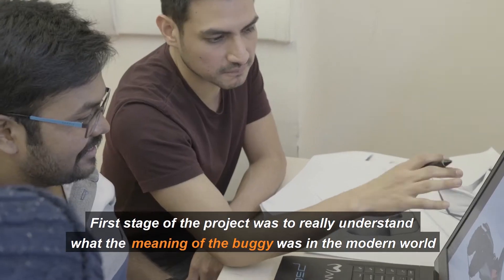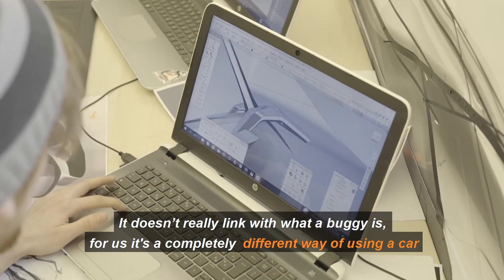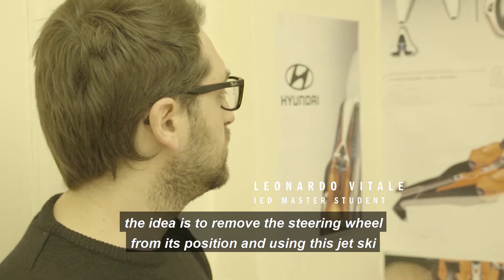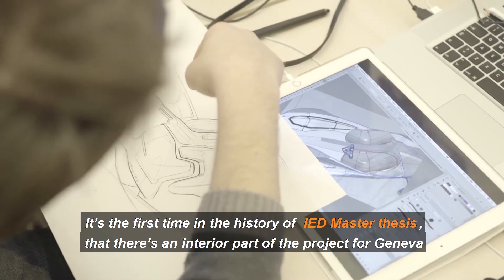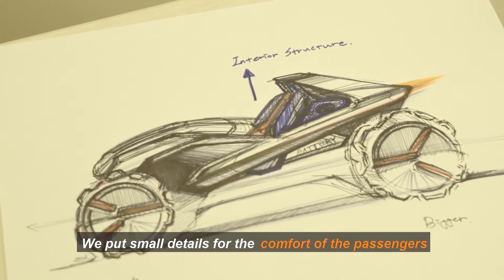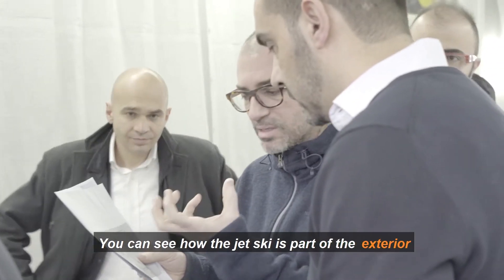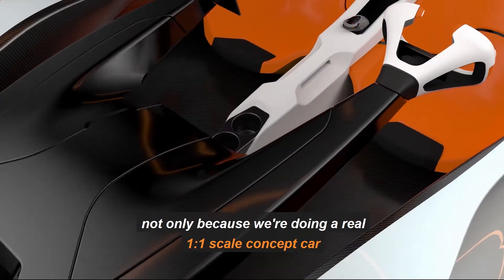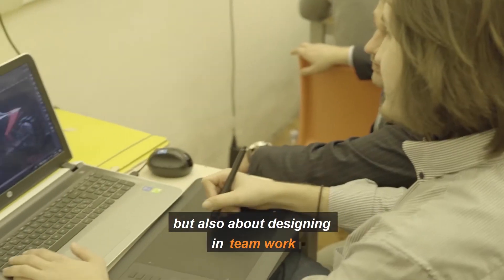IED TORINO - MAKING OF HYUNDAI KITE - 88th GENEVA INTERNATIONAL MOTOR SHOW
MAKING OF HYUNDAI KITE - IED MASTER - TRANSPORTATION DESIGN

HYUNDAI KITE was designed within IED mobility lab- a studio for cross-disciplinary development and innovation linked to the theme of mobility- headed by Luca Borgogno, former student at IED, whose twenty years of experience culminated at Lamborghini and Pininfarina, who has always focussed on the research of
the future of mobility. In fact, IED mobility Lab aims at teaching students to widen their horizons, providing them with a solid project culture that responds in the best way possible to the changes and challenges our world is facing.
Following the same modus operandi , the fifteen students of the Master IED, under the supervision of the course coordinator Alessandro Cipolli and with the guide of Nicola Danza, Design Manager Hyundai, gave birth to Hyundai Kite, going through the same phases and processes of the biggest automotive design
centres, thus giving them the chance to experience a professional environment. In fact, the project is the result of a teamwork as each student was asked to present a proposal that met the requirements of the brief by European Design Center Hyundai, then the best solutions were selected and combined into the final version
of the dune buggy.

Partner: Gruppo Sila
Technical partner: Protocube Reply, Sabelt
Hyundai Kite è stata realizzata da Newcast Services